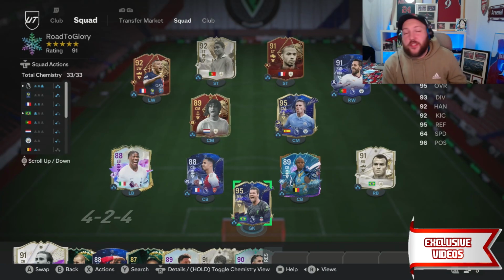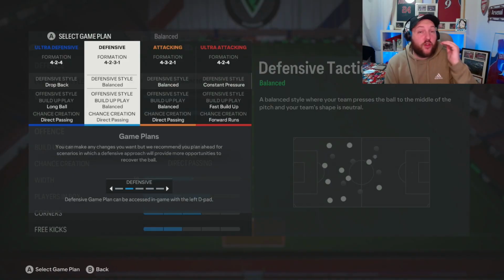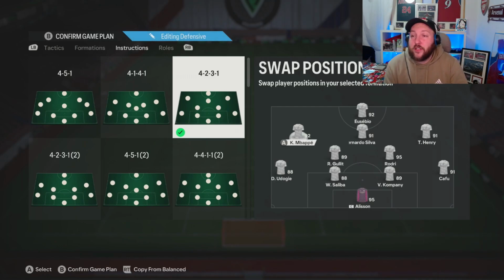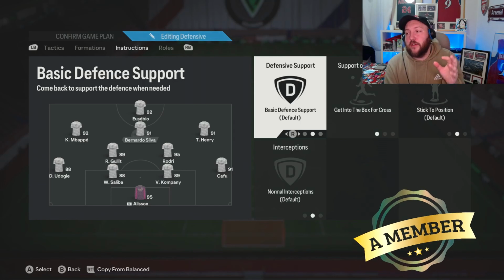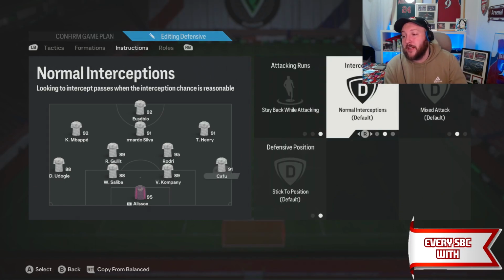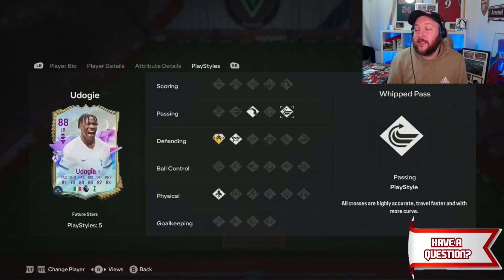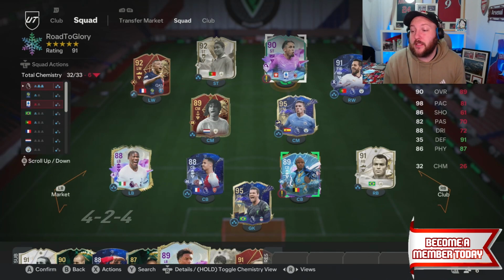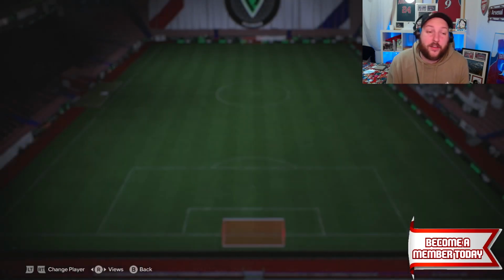Become a BETTER FC 24 PLAYER by USING THESE 20-0 Custom Tactics!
In today's video i show you the best meta 4231 custom tactics to win more games in fc 24.